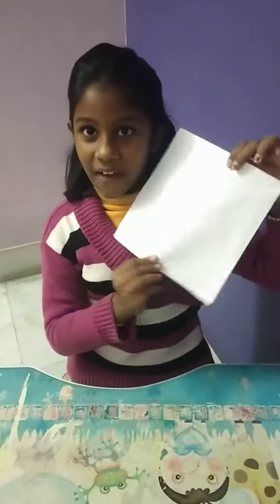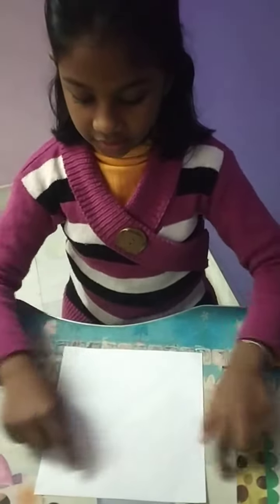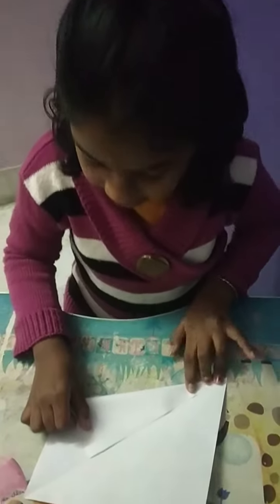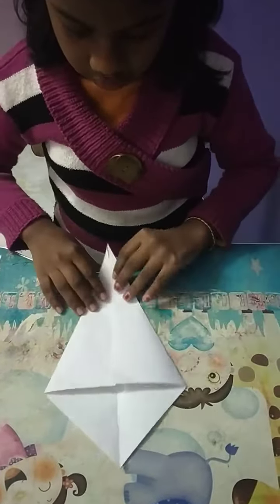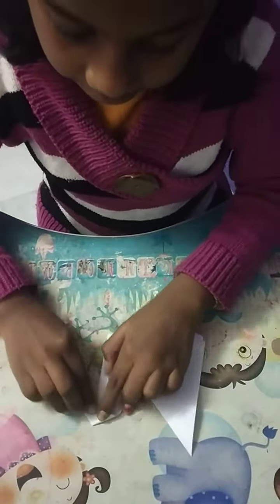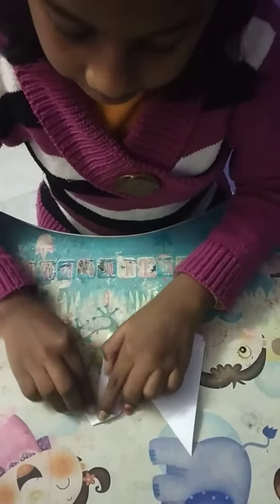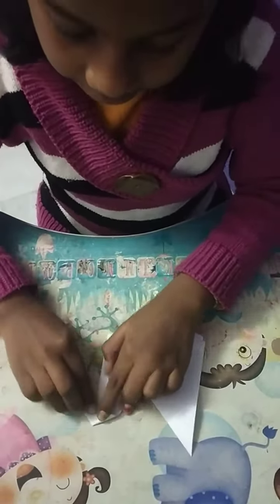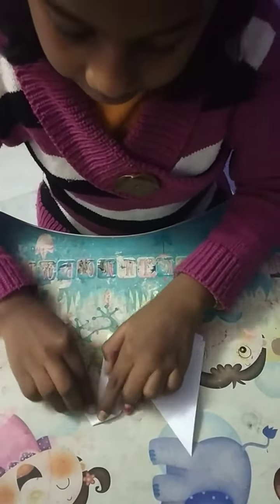Paper model of swan🦢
Easy for kids